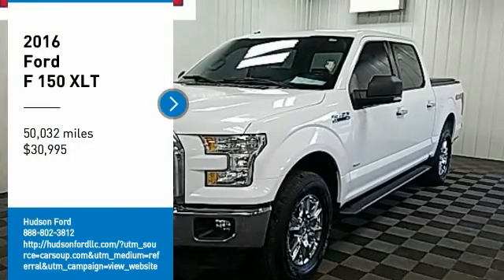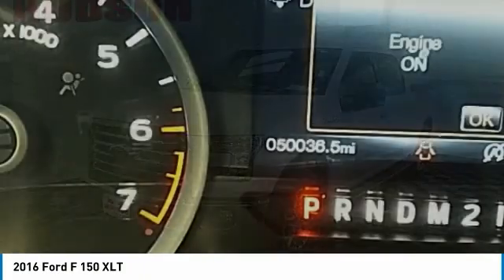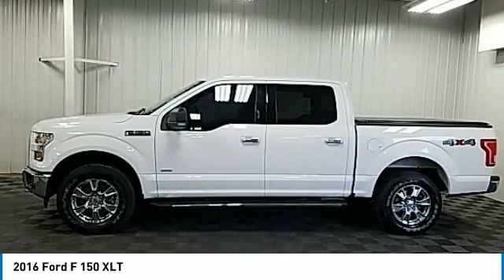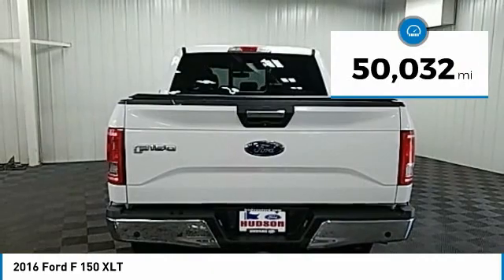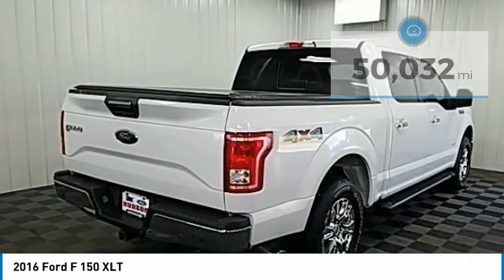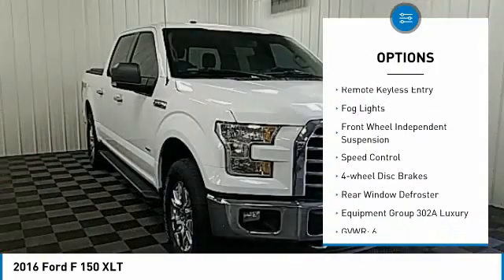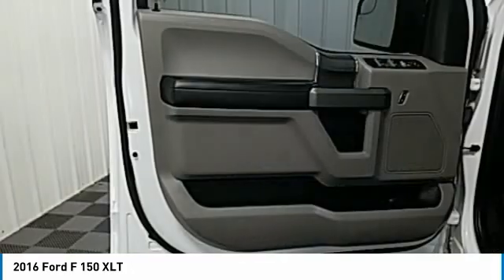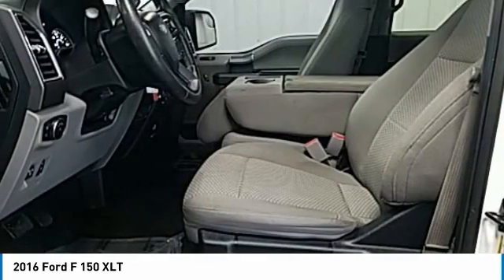2016 Ford F 150 Hudson WI 0T896A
2016 Ford F 150 XLT

Hudson Ford
2020 Crest View Drive

Recent Arrival! #1 VOLUME FORD DEALER IN WISCONSIN! Oxford White RECENT TRADE IN, BACK-UP CAMERA, SUNROOF MOONROOF, HEATED FRONT SEATS, F-150 XLT, 4D SuperCrew, 2.7L V6 EcoBoost, 6-Speed Automatic Electronic, 4WD. Odometer is 6158 miles below market average! Priced below KBB Fair Purchase Price!brbrGoogle Rating 4.6 Dealer Rater Top Award Winner! Here are our promises: *Every Vehicle Fully Inspected with Service Records *Free Auto Check Report * Our Best Price Upfront - Pure and Simple! * Transparent Buying Process!br* You Can't Buy The Wrong Car - * All Used Vehicles Inspected and Ready for Sale!br* No Hassle Sell or Trade Any Carbr.brbr2016 Ford F-150 XLT 4D SuperCrew 4WD 6-Speed Automatic Electronic 2.7L V6 EcoBoostbrbrAwards:br  * 2016 KBB.com Brand Image Awards